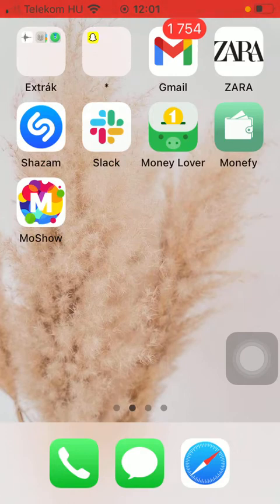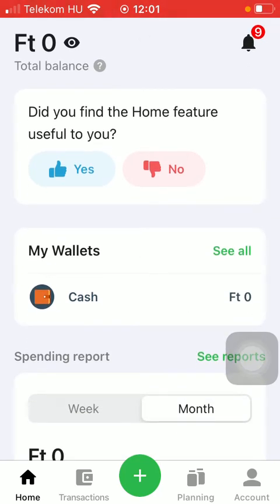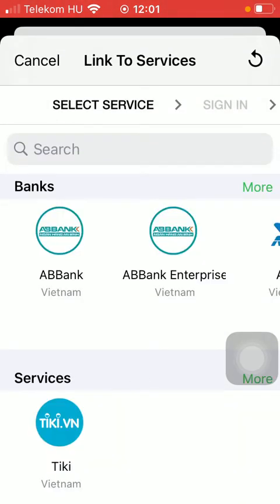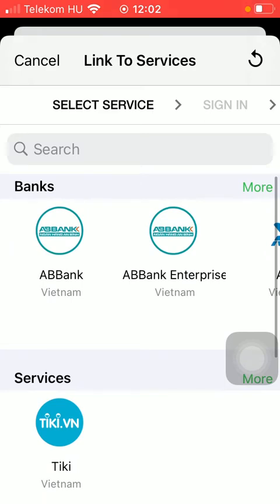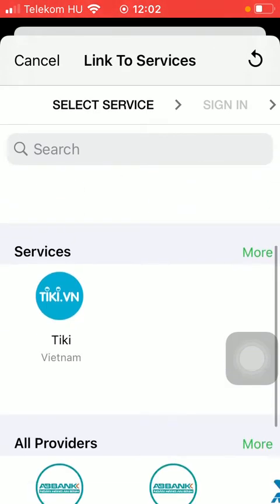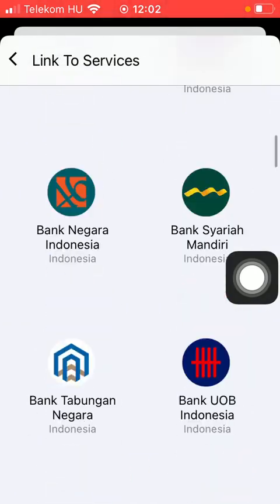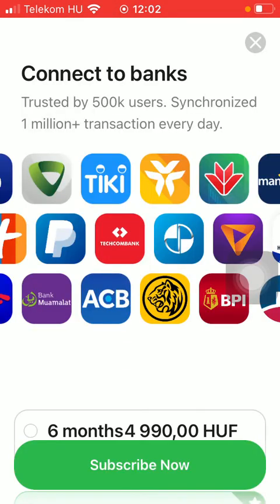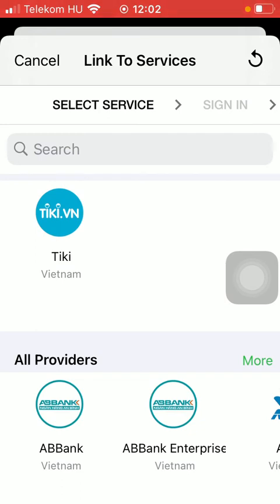How to link services to wallet on Money Lover?